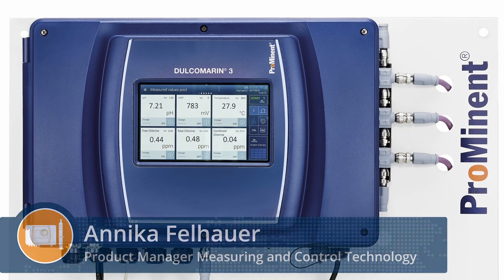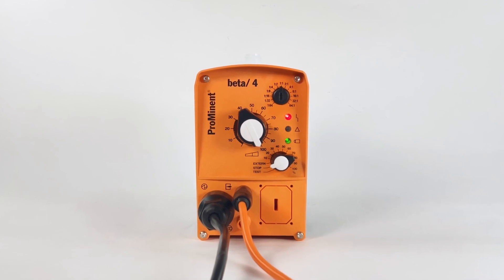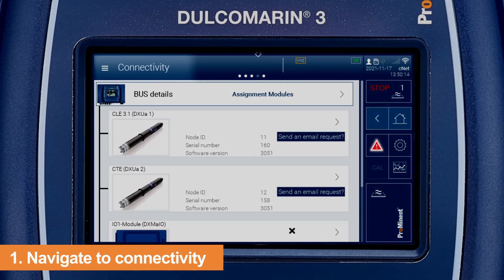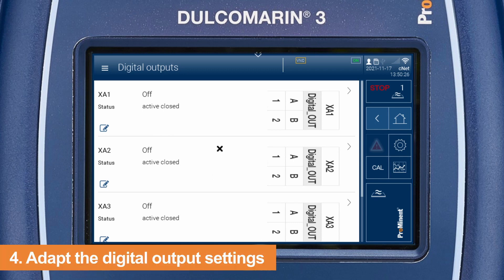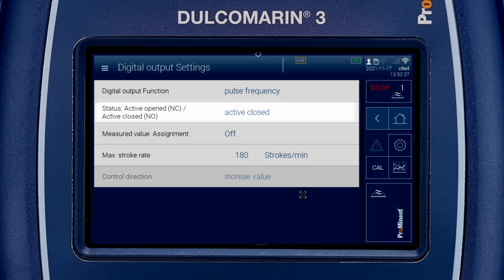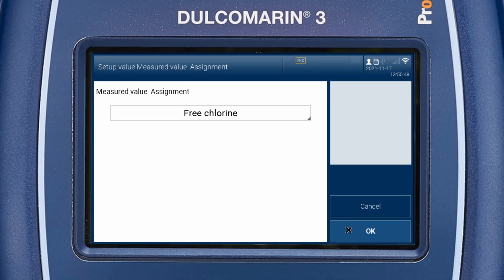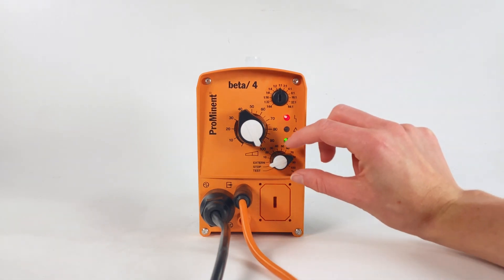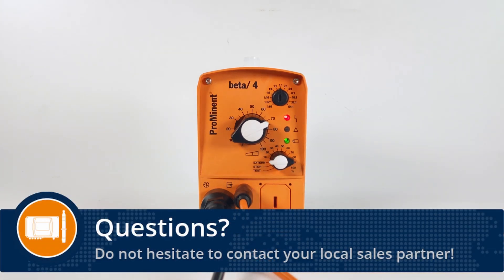DULCOMARIN 3 – How to control a pump via pulse control output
This video shows how to set up a pulse control output in the DULCOMARIN 3 to control the ProMinent metering pump Beta 4b.

The measuring and control system DULCOMARIN 3 is your digital link to the technology of the future. It controls the entire range of swimming pools – from adventure pools to private pools. The system is operated using the large 7” touch display.